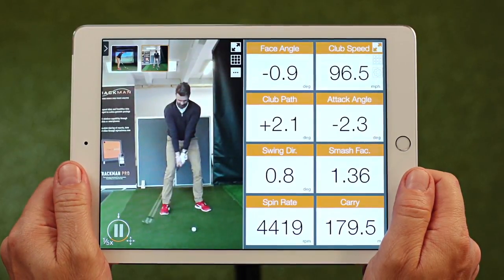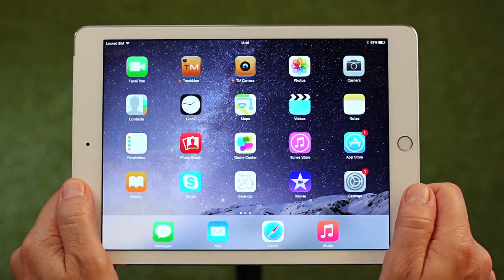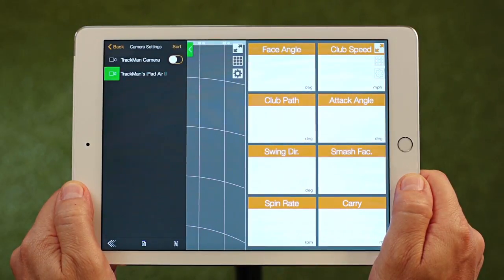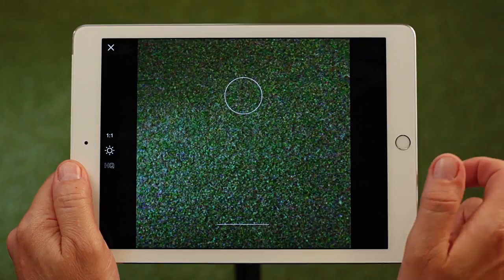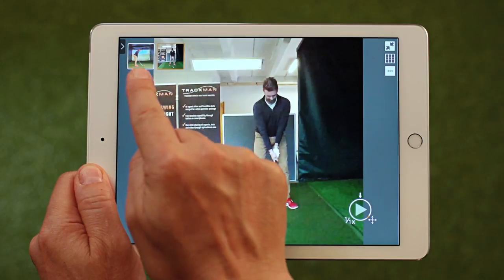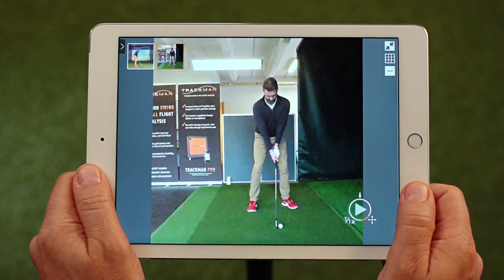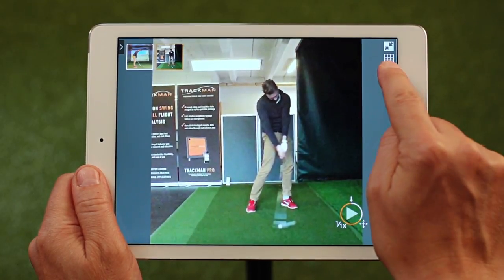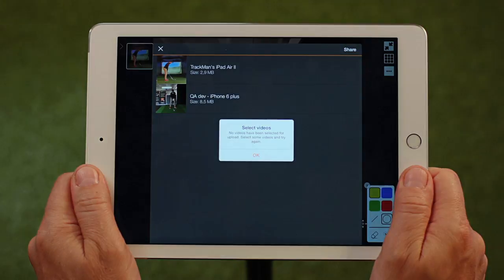TrackMan iOS 2.8 Camera Tutorial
New cool video features have been added to your TrackMan app.

All you need to bring along is your radar and your iPhone and/or iPad.

Operating your TrackMan radar has never been easier.